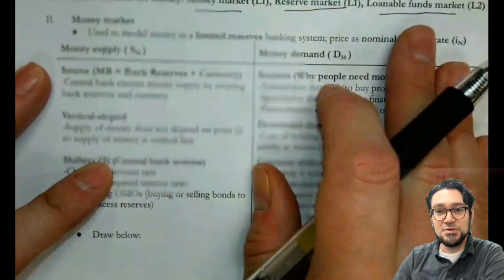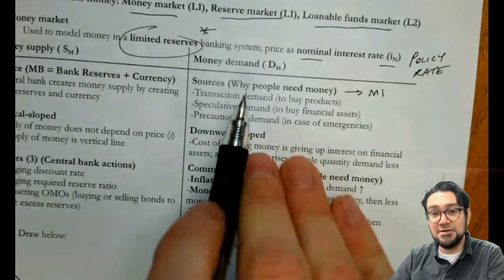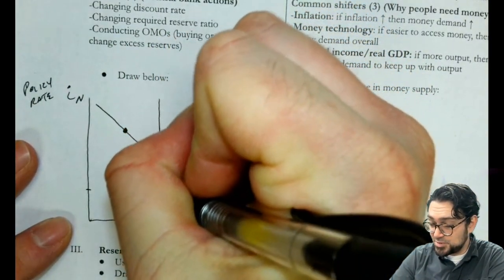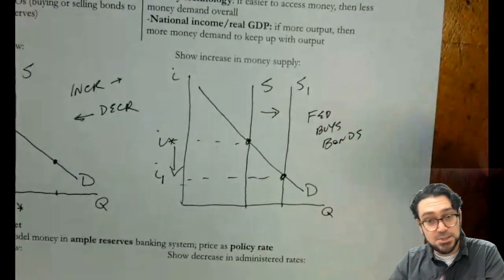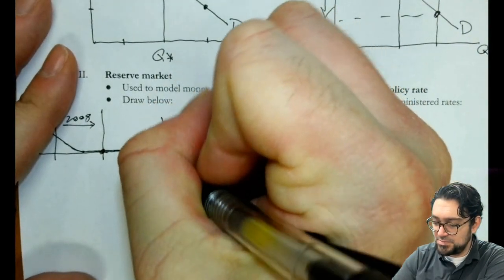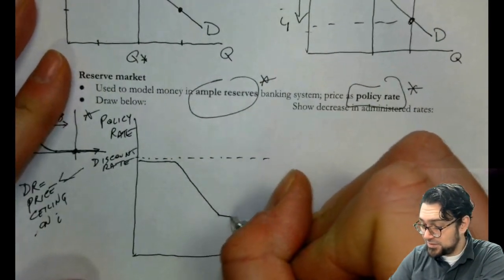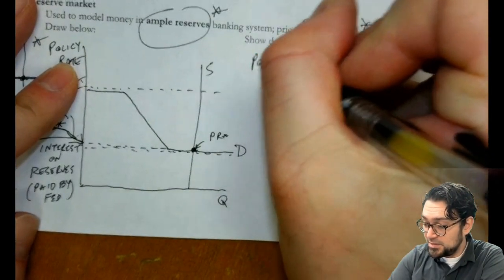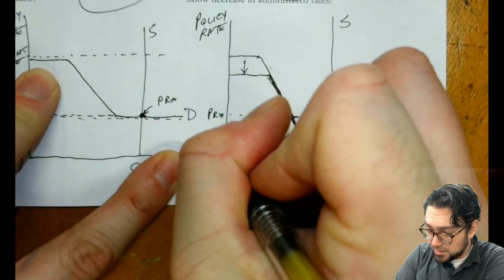8.4 Money markets (L1)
Lecture on the money market and the reserves market, including shifters and how interest rates can change in these markets